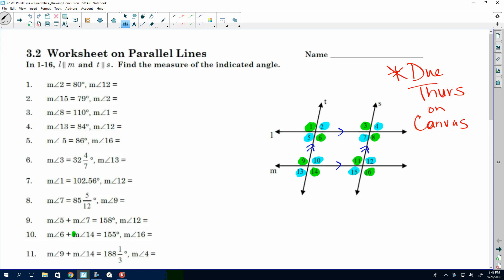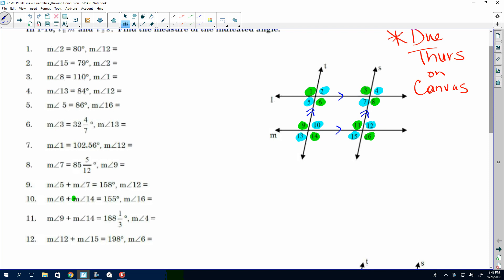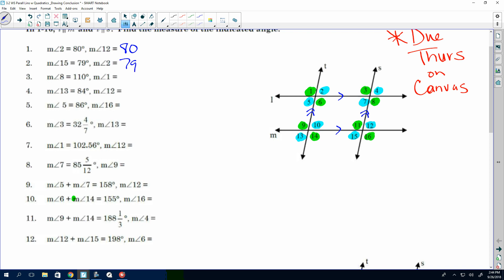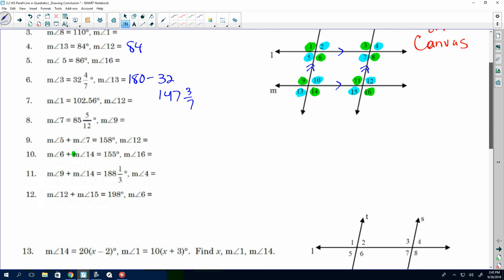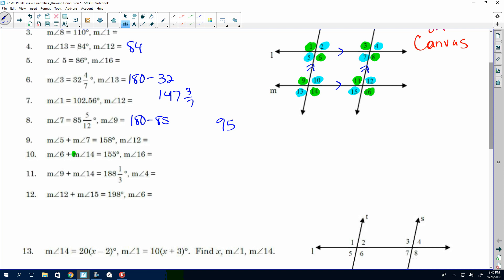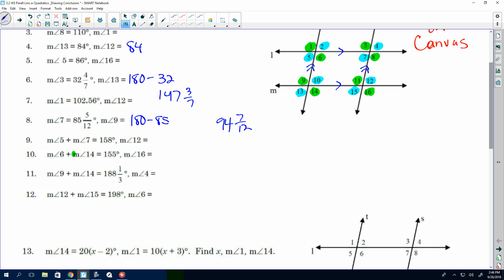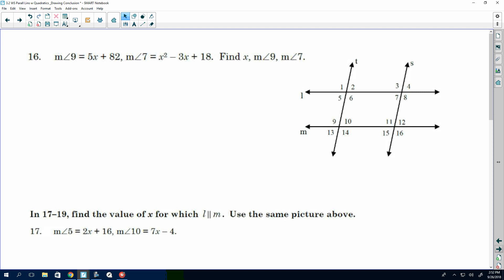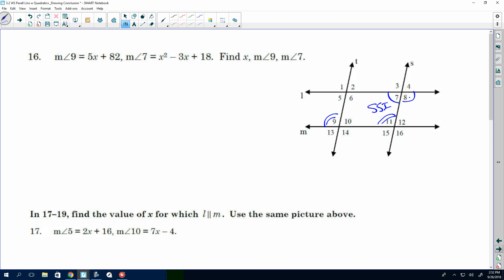3 2 WS on Parallel Lines Video Help Even #'s